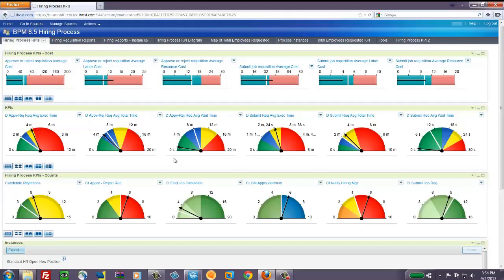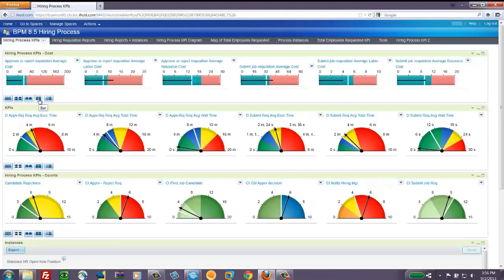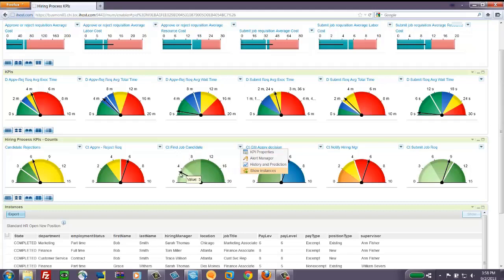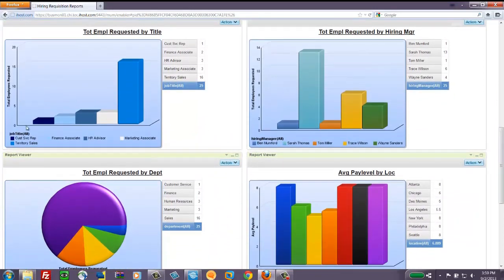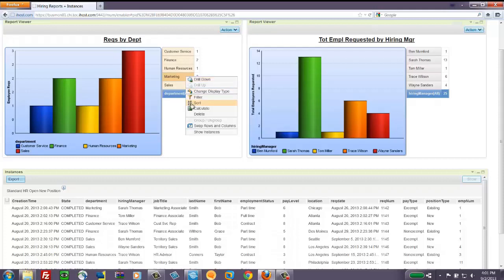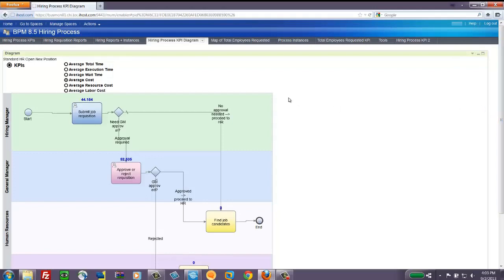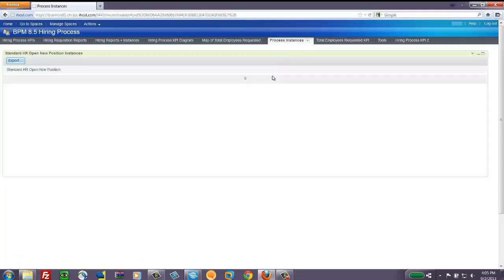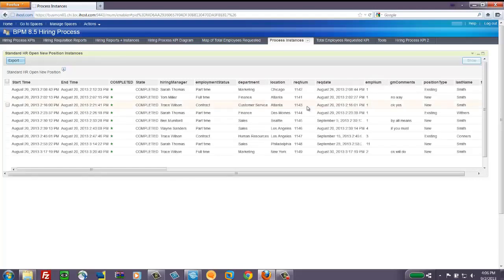IBM Business Monitor Demo BPMHiringProcess by John Dudley